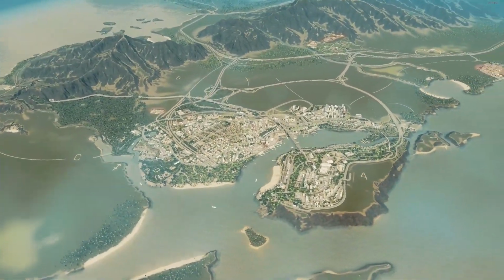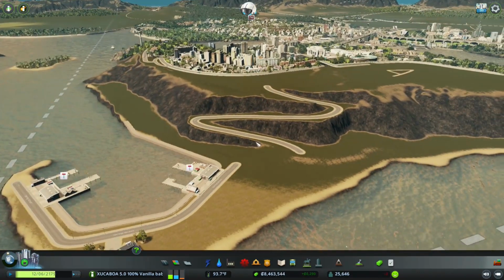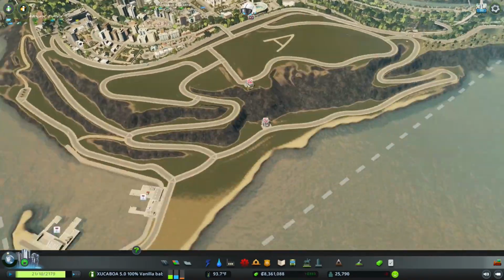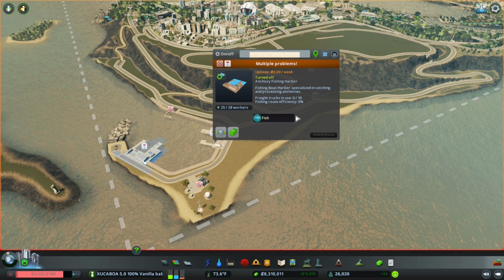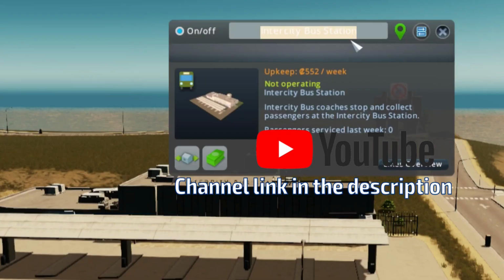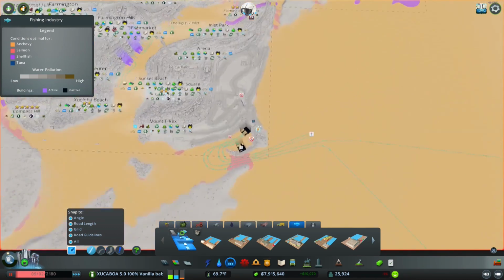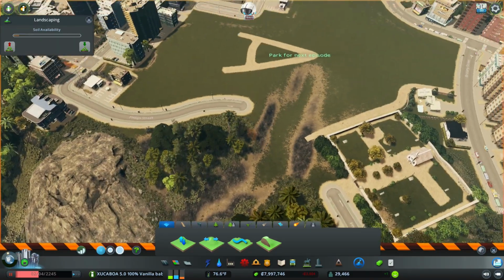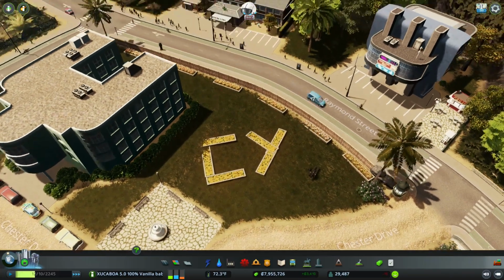Fishing Villages, BUT Realistic | Cities Skylines 100% Vanilla Baby | CC: Multilingual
Welcome to XUCABOA 100% Vanilla Baby, being built in the tropical Roslyn Peninsula map (from Campus DLC) in CitiesSkylines, an amazing city building game from Colossal Order and Paradox Games​​​​​​. Although I'm playing on PC, I'm using zero Steam Workshop mods and assets, but I am trying to build this organic Vanilla city of Xucaboa as realistically, creatively, and beautifully as possible while being highly functional.

In this video, we will build a brand new fishing village, but realistic, at the foot of some serious terrain that faces the ocean. We'll actually create a harbor that accounts for all of the geography and hydrography of this Roslyn Peninsula map.

The video moves quickly at times, so if you are studying techniques, consider using the "Playback Speed" button to slow it down a touch. I'll also sound more and more drunk the slower you play it back hahaha! And remember, subtitles available in AT LEAST English, Portuguese, Spanish, and French... possibly Italian this time too!

Here are the chapter bookmarks:
0:00 Musical Intro
0:51 Welcome & Review
2:57 Landscaping the new harbor
6:40 Preparing the Cliff Roads
11:15 Honor Roll 1 & 2
14:09 Naming Buildings
19:58 Honor Roll 3 Megaliths
21:25 Ferry and Fishing Boats Paths
23:05 65 years later
26:09 Waterfall in the Cliffs
28:20 Honor Roll 4 & Districts
29:35 Refugee House
31:34 Seagull Outro

Thank you to all my 300+ subscriber citizens. Keep being awesome!

NEW XUCABOA CITIZENS
Arthur da Melo Sá
David Hoguera
Chris Ortman
Kimar7779
Jodie Cox
Joey Kowalczyk
Vaze
Kratos Aurion 400
Arthur Fanti
Maverick2612
William Smiley
Tim Enger
Ícaro Romano
Sarah Ducky
Nici Builds
Victor Hugo Higareda
Matthew Borders
William Mankelow
Tau Alpha Nu
cct826
Paulo da S
Alessandro Calossi
Urbane Sim

HONOR ROLL
TheBigQ57
Romain Urrutia
NoMercy8008

If you're interested in donating to HIAS to help aid refugees around the world, visit them

I've been inspired recently by participating in a few different Facebook groups, Discord Servers, YouTube channels, Instagram, etc and learning a lot and getting a lot of ideas. The community online is great and I really enjoy being a part of it.

Heads up that if you subscribe, comment, or in any way participate in the series, you will have something named for you in an episode, and if you have a channel I will promote it! If you have ideas for the city, let me know. Nothing happens in a vacuum and cities are made of many people, not just one person who clicks the mouse.

See me on Instagram @xucaboa or find me in Captain Ahvious Discord

My last computer was a potato laptop. Current computer is an HP Omen 25L GT-0029ns / i7-10700F / 2x HyperX Fury 8gb DDR4 RAM / RTX 3060 Ti / 512gb SSD + 1tb HDD
Cities: Skylines Expansion Packs:
Sunset Harbor, Industries, Mass Transit, Campus , After Dark, Snowfall, Natural Disasters, Green Cities,  Parklife, Concerts, Airports

Cities: Skylines Content Creator Packs:
Pearls from the East, Carols, Candles and Candy, Modern City Center, Modern Japan, Cities: Skylines University City, High-Tech Building, European Suburbia, Bridges & Piers, Train Stations, Sanctum Gamer Maps Pack, Vehicles of the World